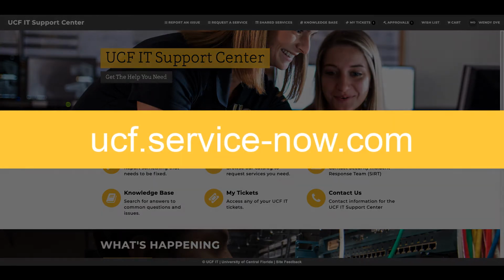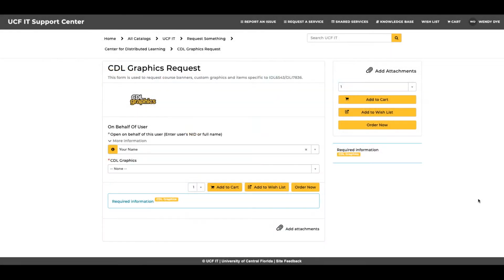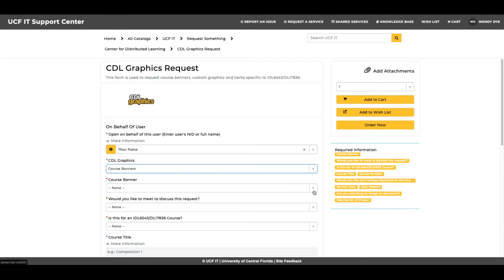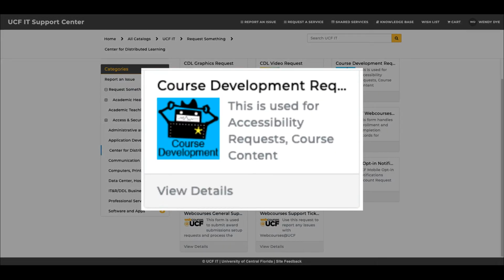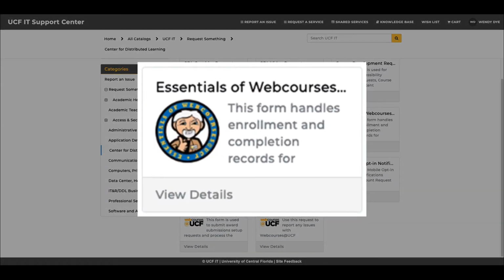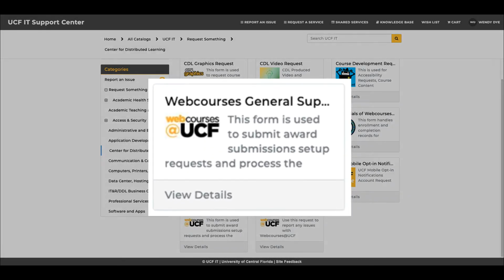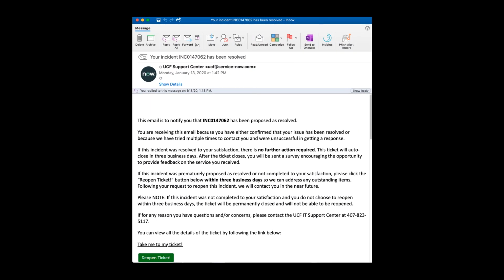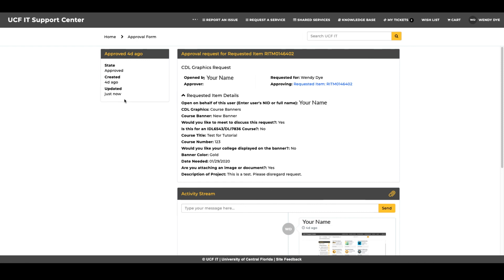ServiceNow Tutorial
In this tutorial you will learn about the many Center for Distributed Learning services that are available and how to submit a ticket.